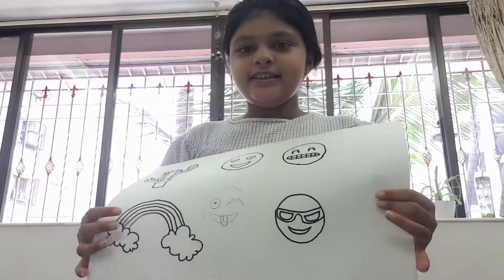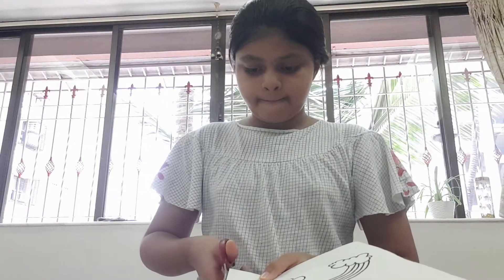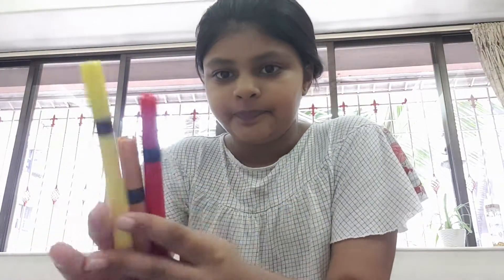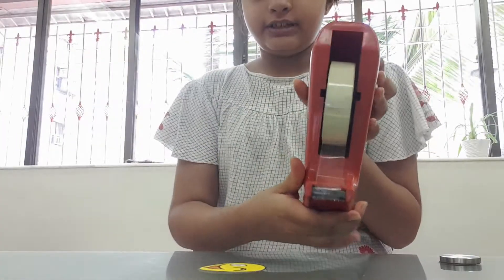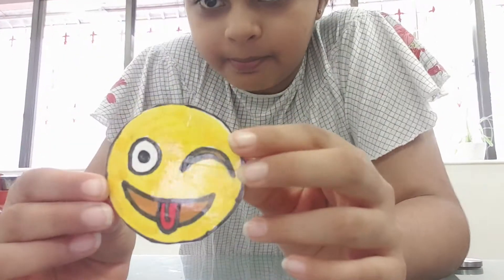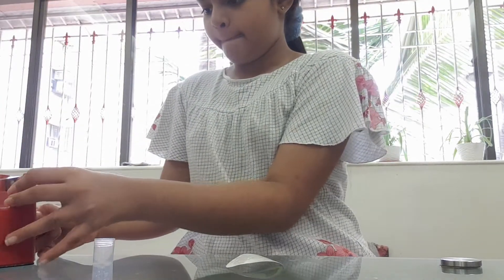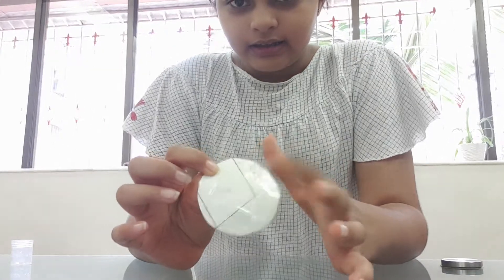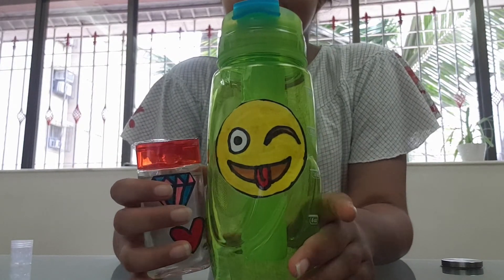Shanaya's DIY stickers